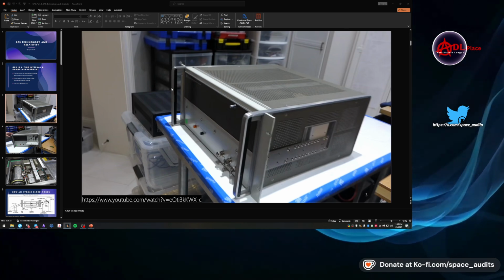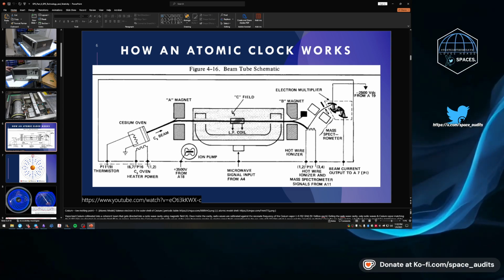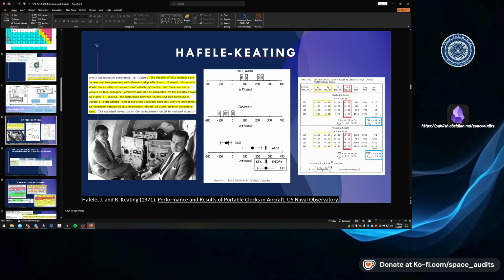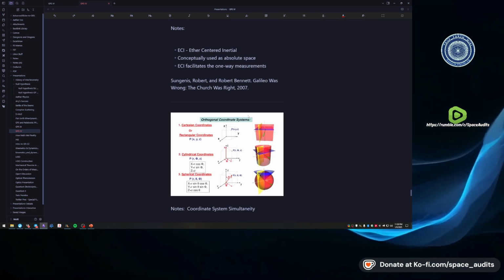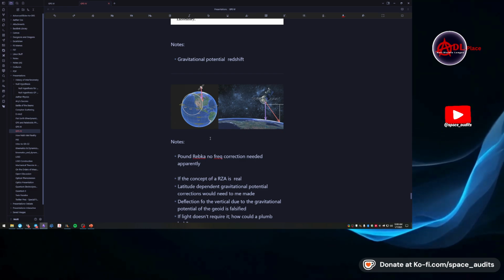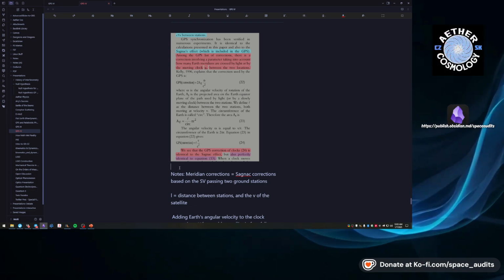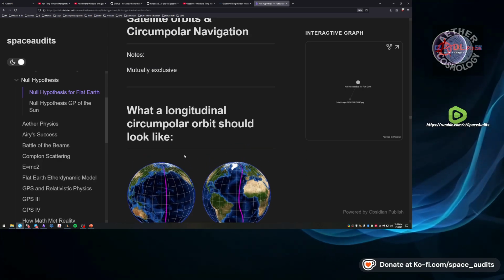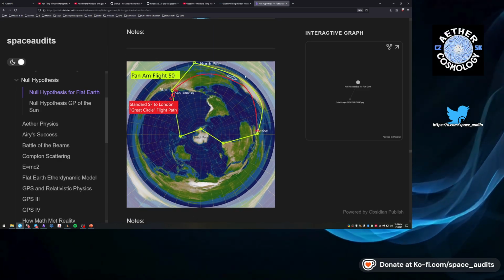A Conversation About Ether, Atomic Clocks and the Shape of the Earth